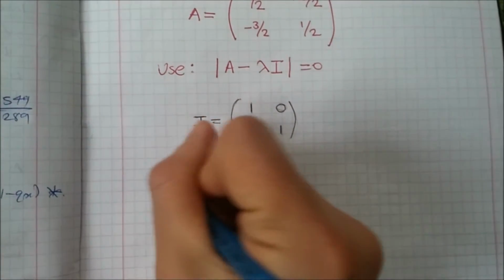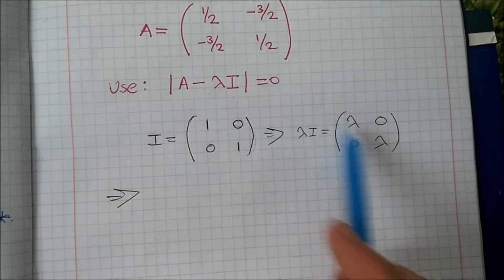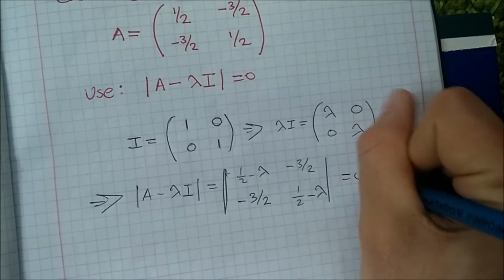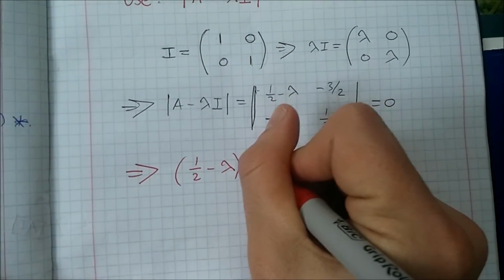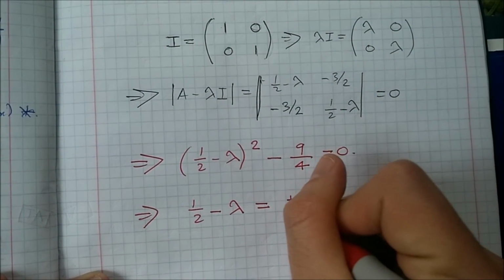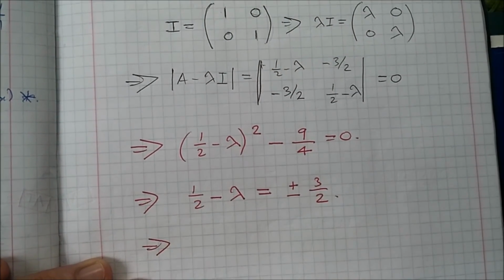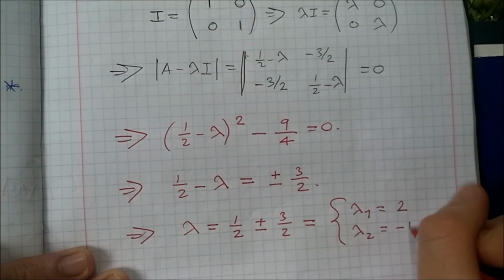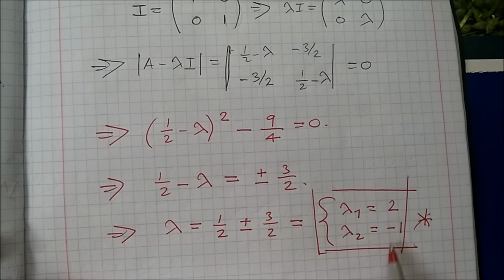How to find Eigenvalues for a 2x2 Matrix | Linear Algebra